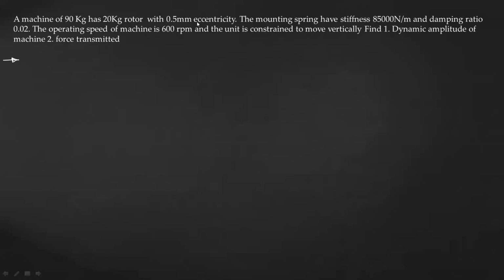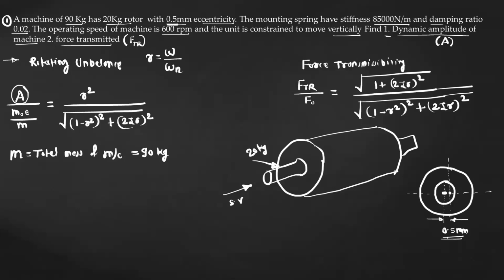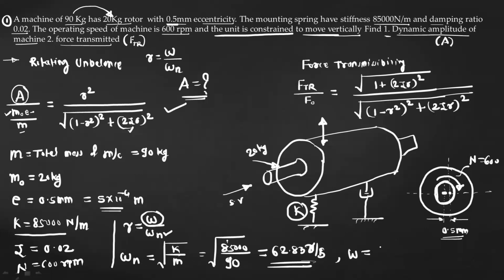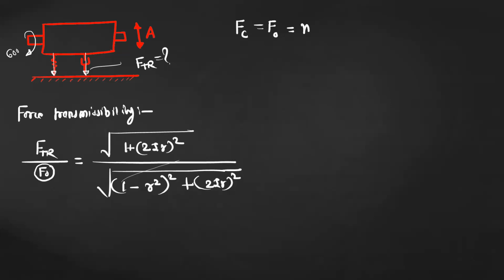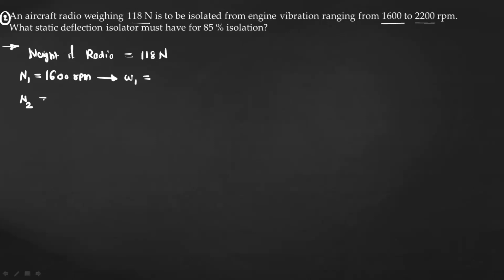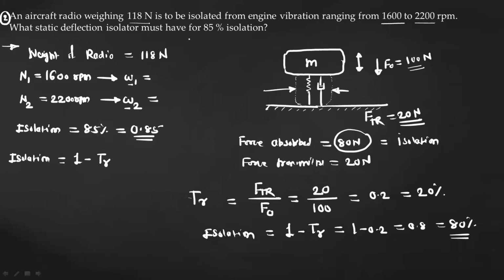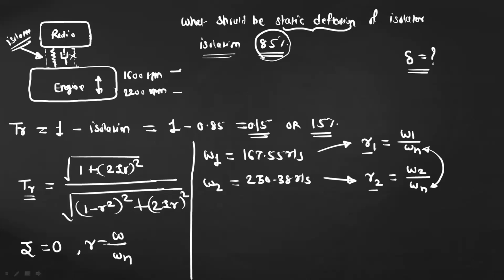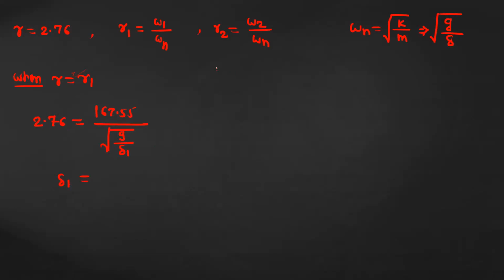Problems on Transmissibilty, Isolation